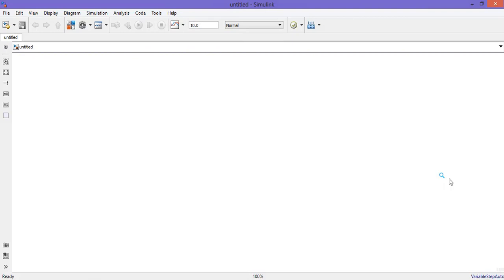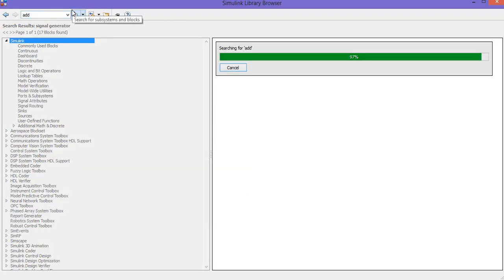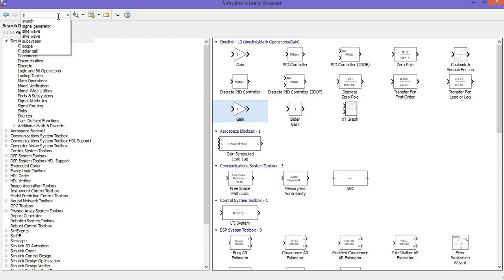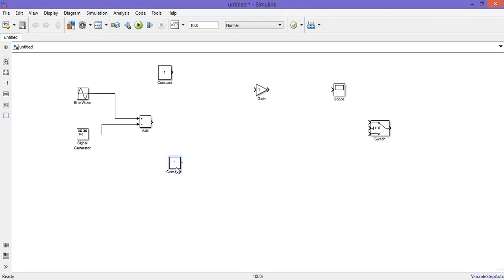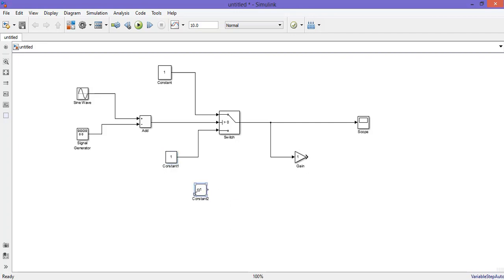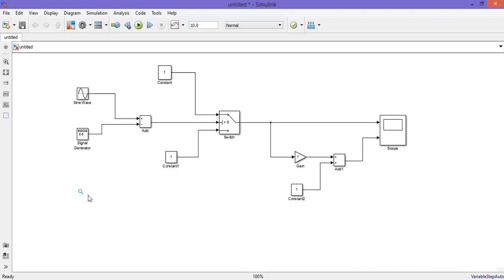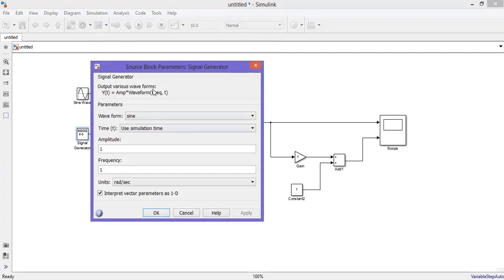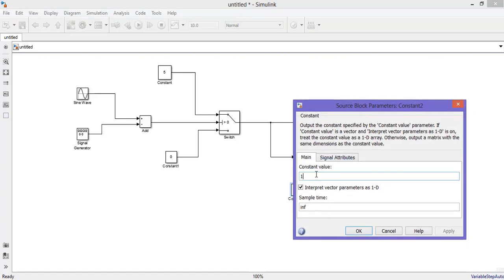pwm generator simulink matlab